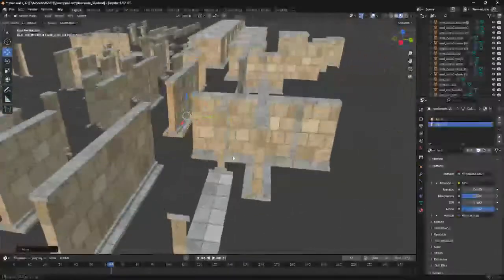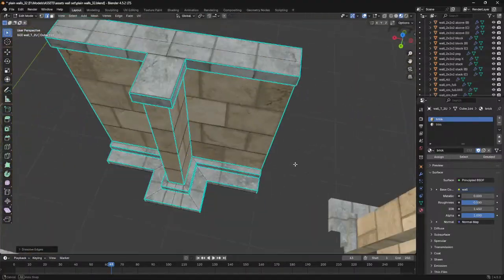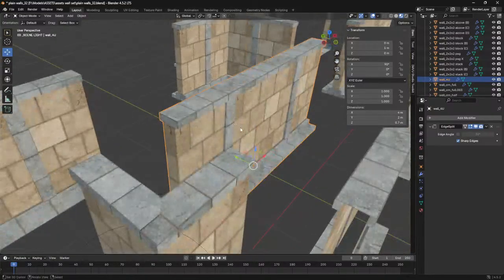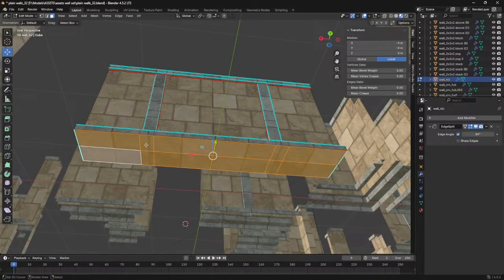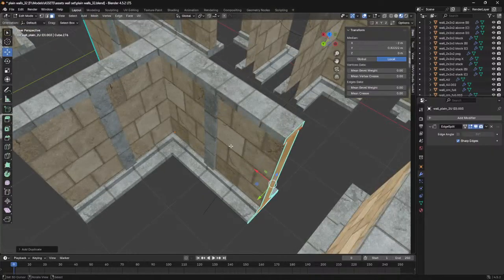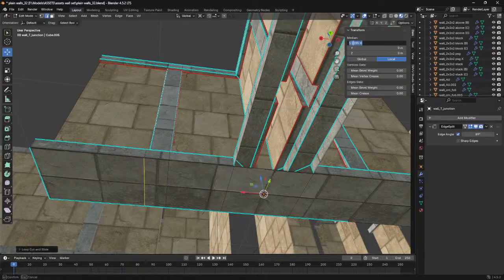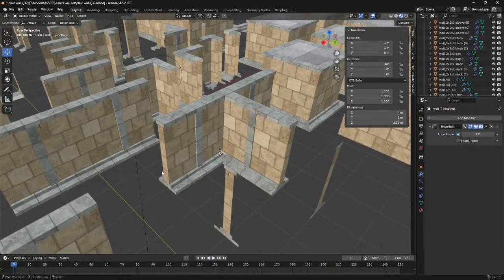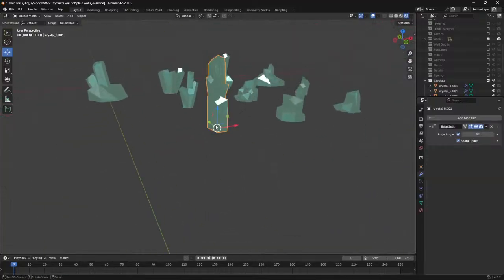Hangout - Asset Pack Update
Updating the 'Fantasy Asset Pack' to make it more betterer!